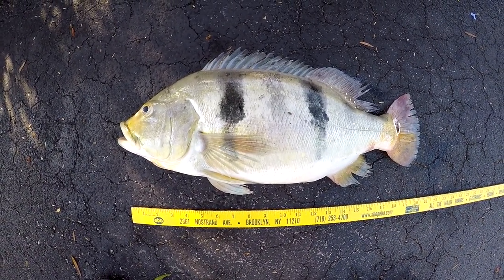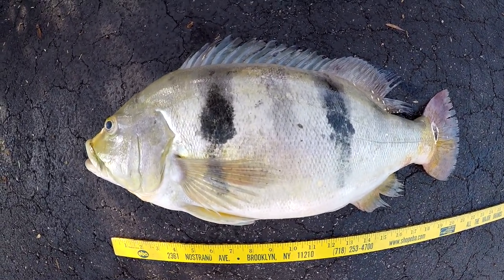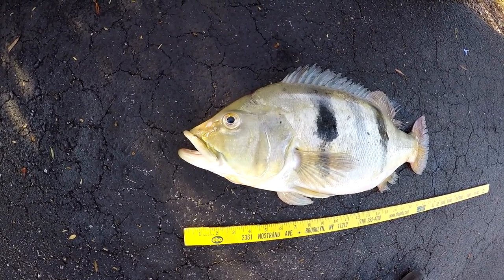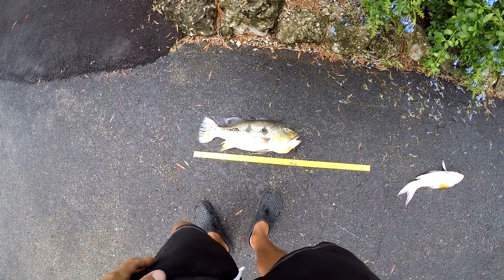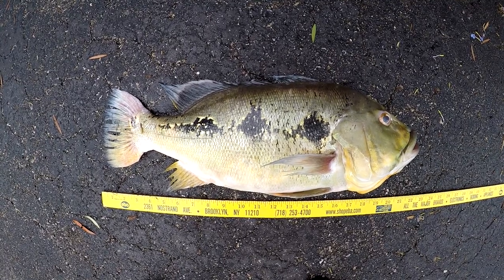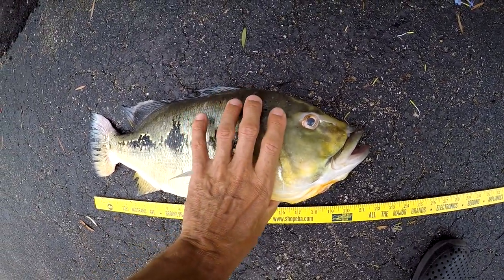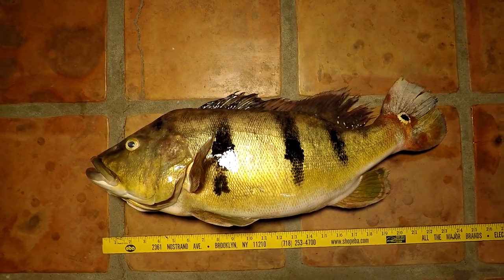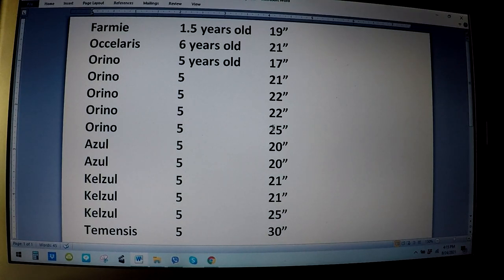How long should peacock bass live? Our pbass lifespan statistics, 13 fish, 17-30 inch, 5-6 years old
All peacock bass stories and visuals can be found in this blog

Donations would be put to a great educational and rescue use, and highly appreciated

316 Morgan Rd
Naples, Florida 34114
USA